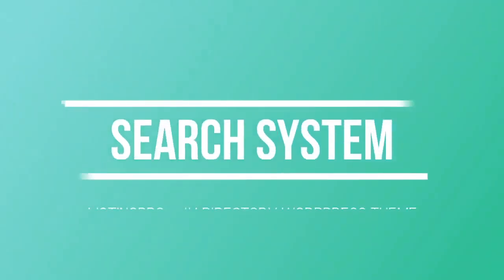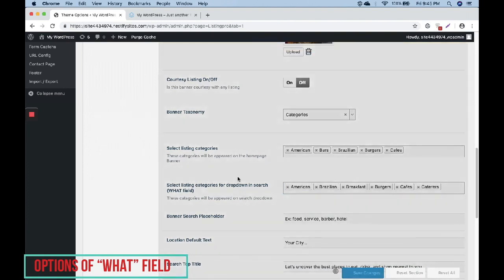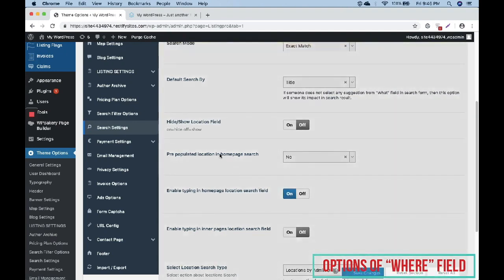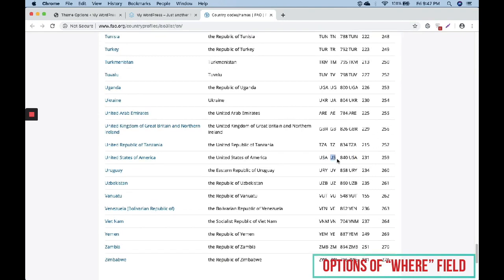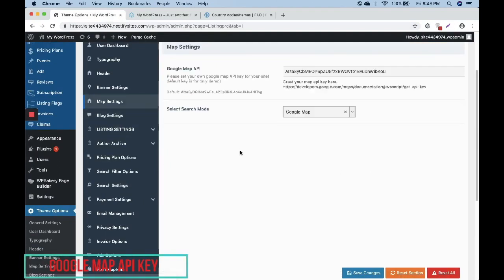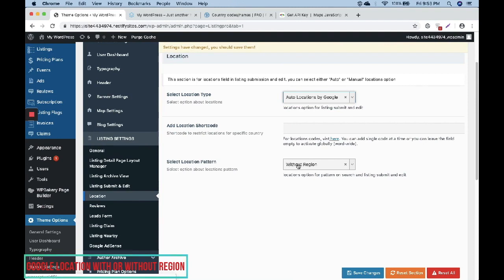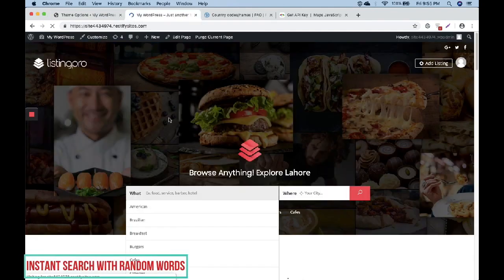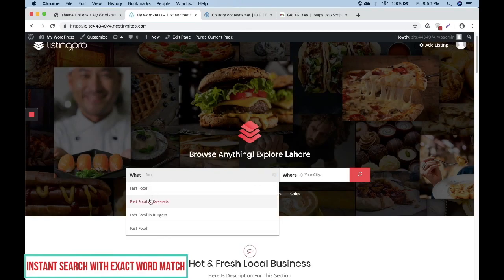How Does Search Works in ListingPro?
In this video, we will unlock all the mystery around the most advanced ListingPro directory search system for WordPress.

To Learn How To Generate a Google Map API Key for ListingPro,